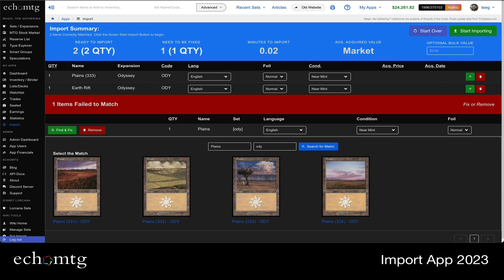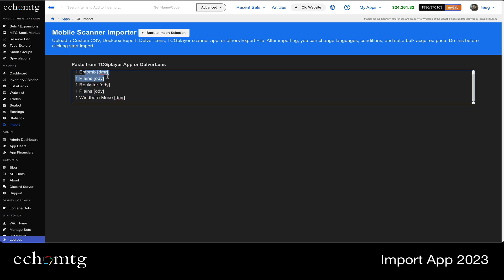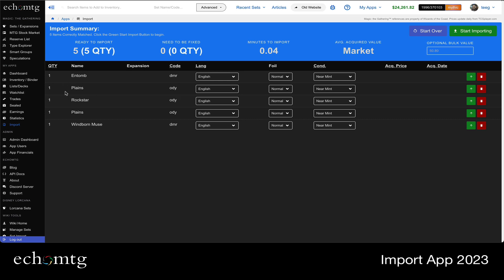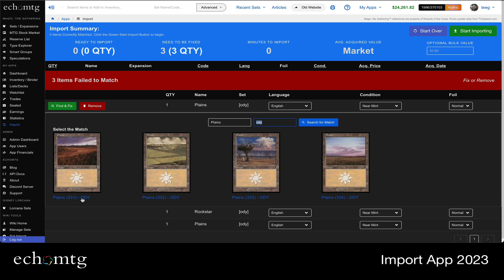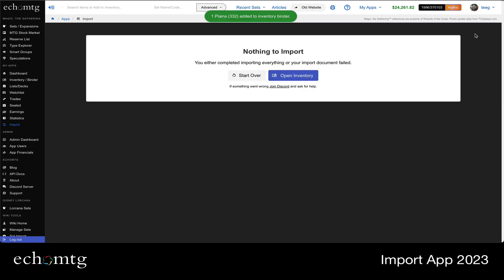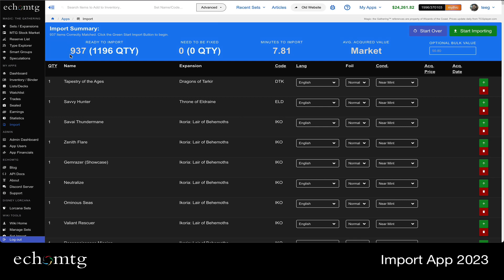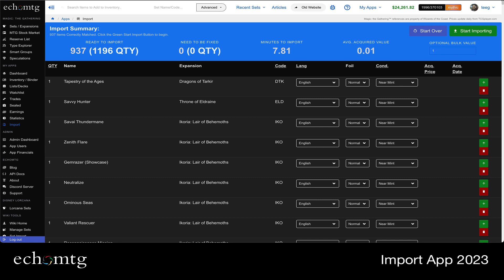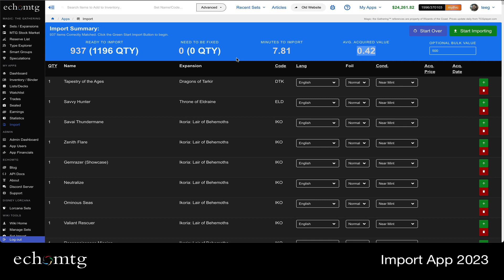EchoMTG Import CSV/Scanner App Walkthrough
A walkthrough on how to use the import app in EchoMTG with mobile scanners or CSVs